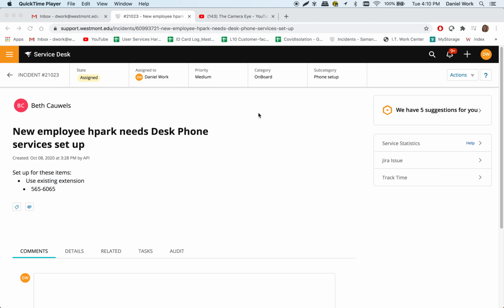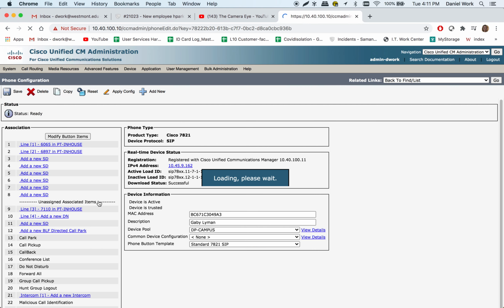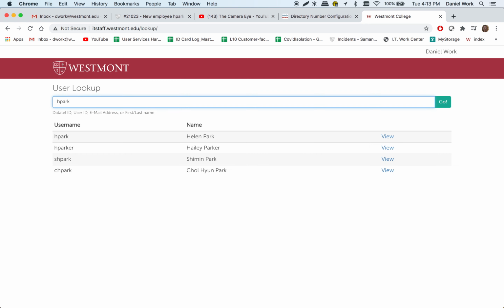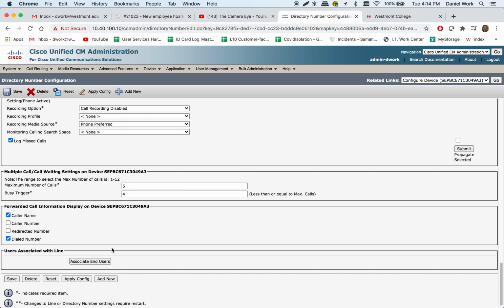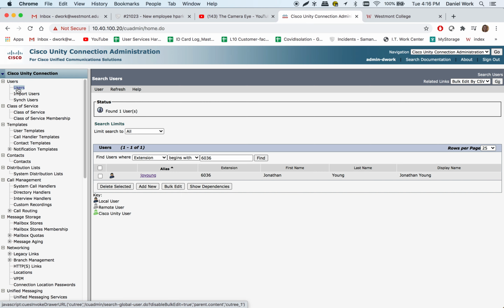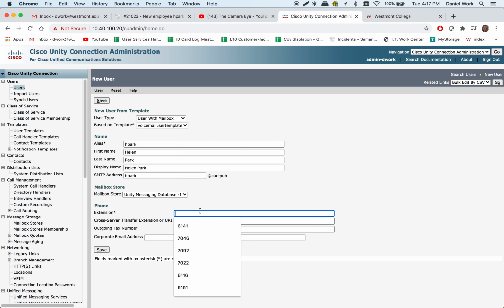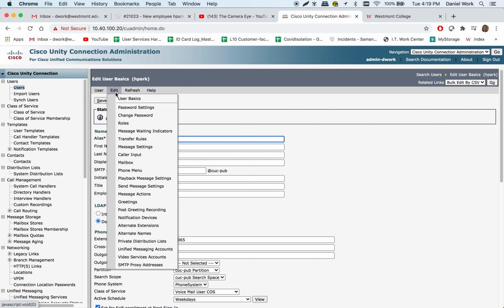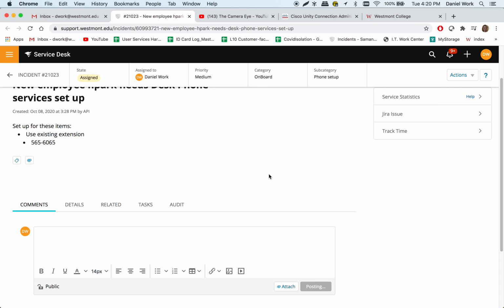New Employee Extension Tutorial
Quick tutorial on creating a new employee account, and assigning them an existing extension.